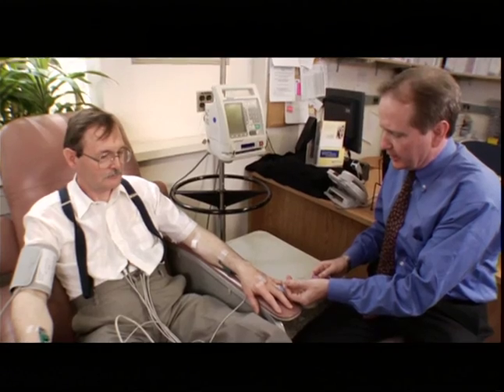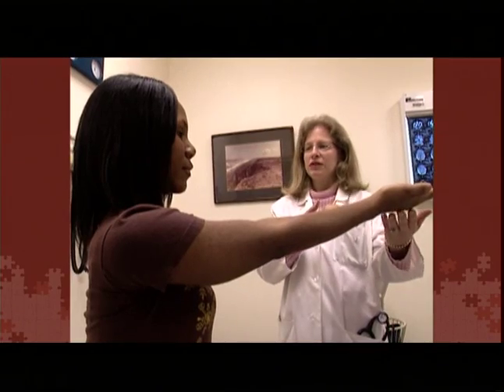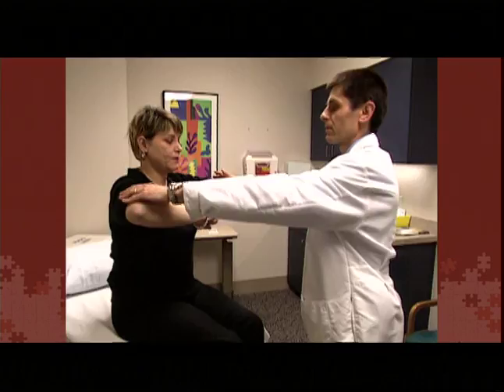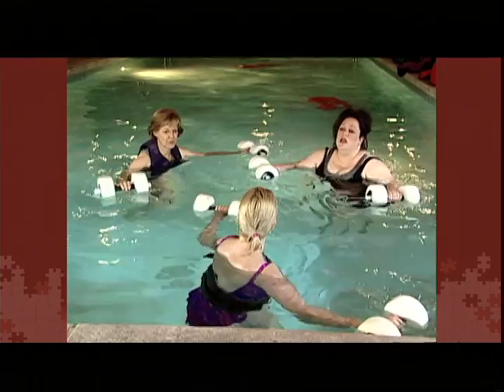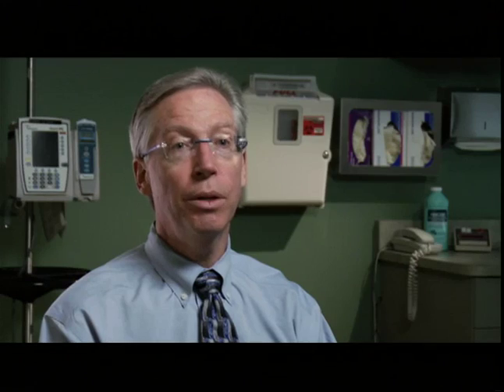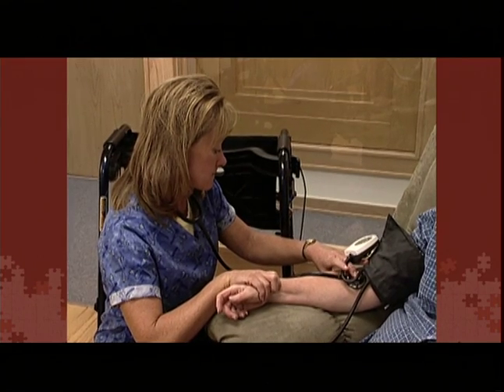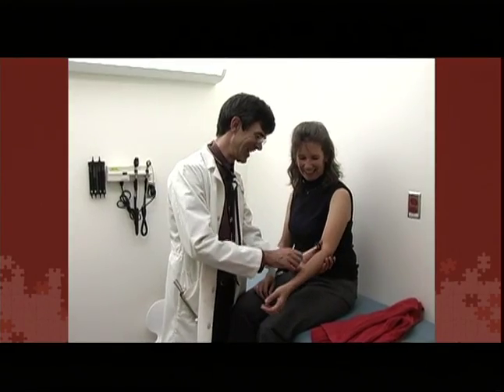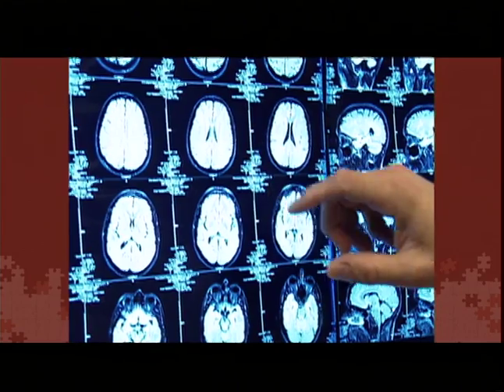Clinical Trials: Solving One Piece of the MS Puzzle Part 1 - National MS Society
MS Learn Online is the National MS Society's online educational webcast series. This video features part one of a series that discusses research efforts for multiple sclerosis and clinical trials.